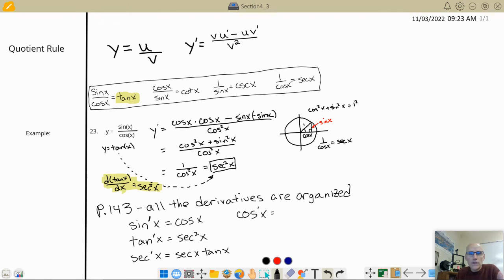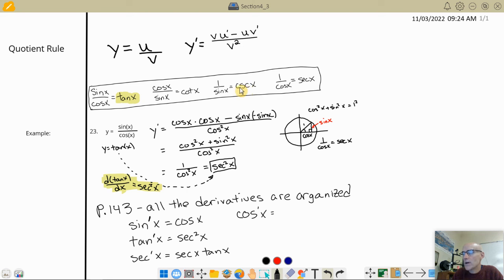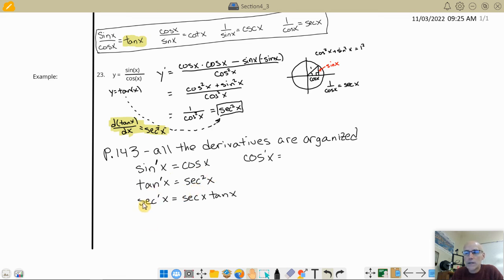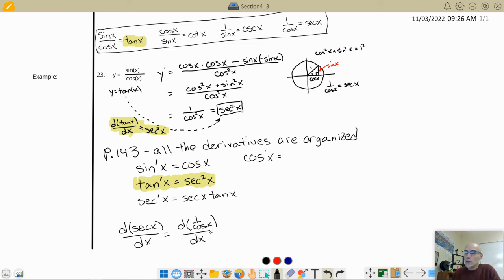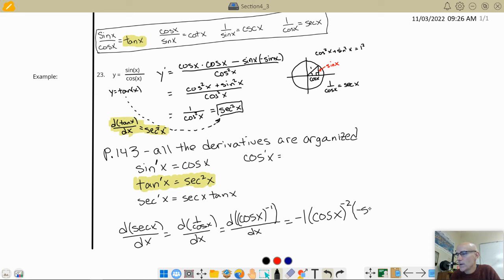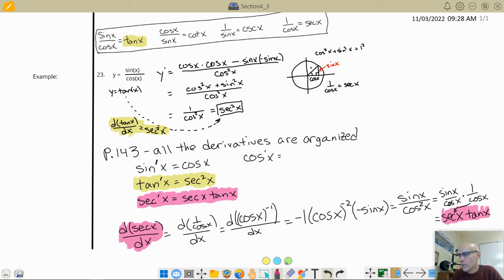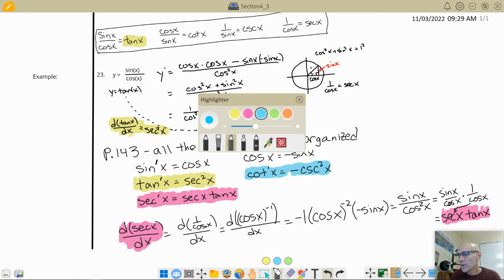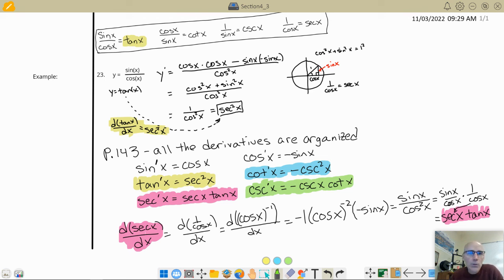The other 4 trig functions' derivatives